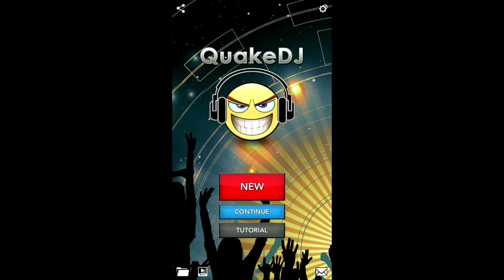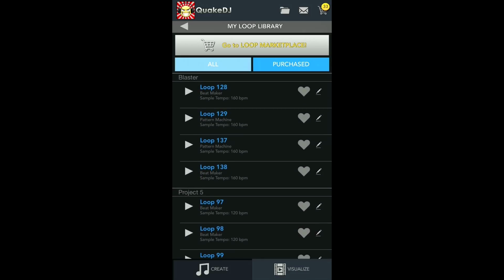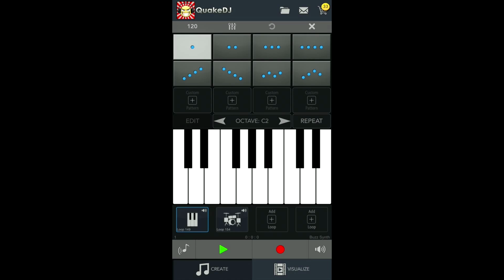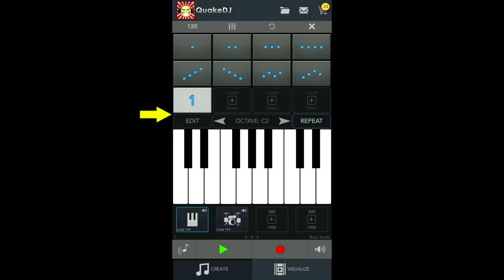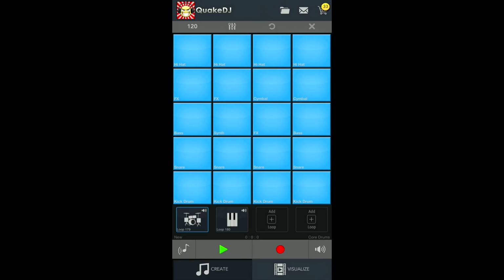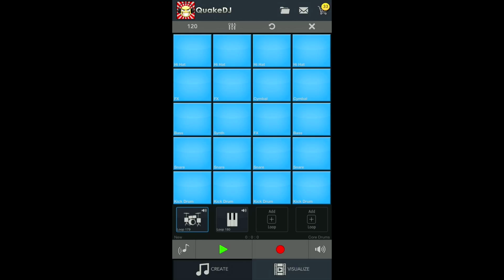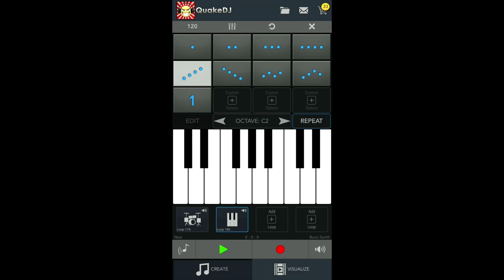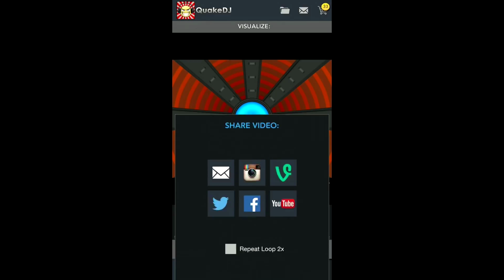QuakeDJ App Tutorial #1 - Feature Overview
This is Tutorial #1, a feature overview for the QuakeDJ - Visual Loop Producer app for iOS.

This video will give you a general overview of all features, and show how to:
- create projects
- record loops
- utilize instruments
- use the marketplace
- create visual-loop videos
- save & share projects